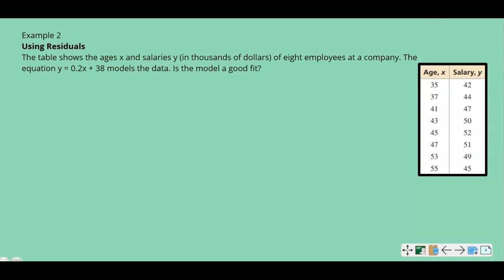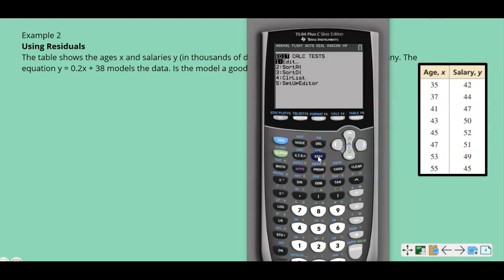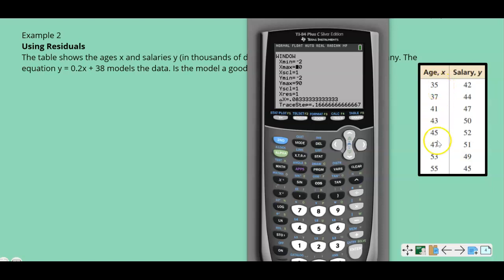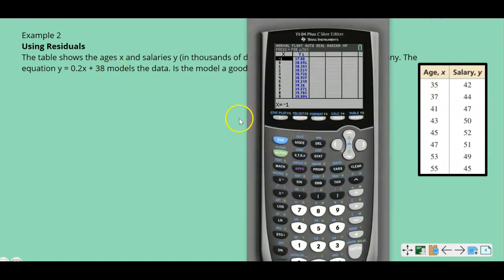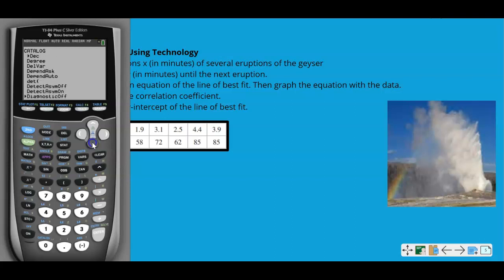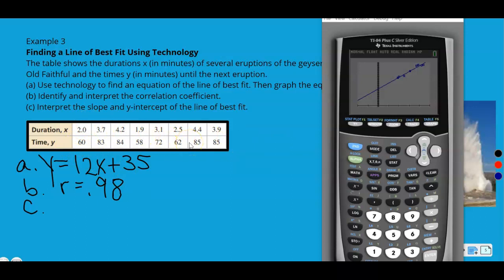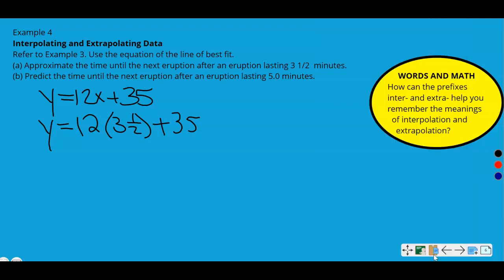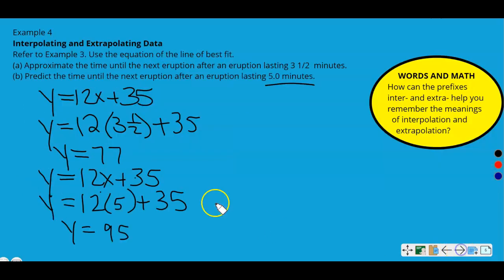Alg.1 Analyzing Lines of Fit 4.5 Part 2